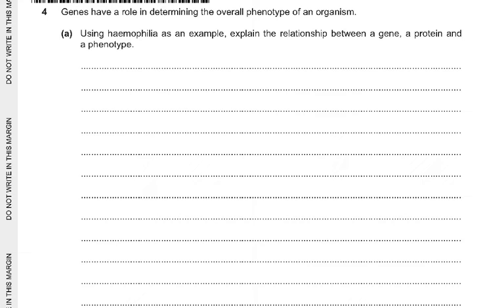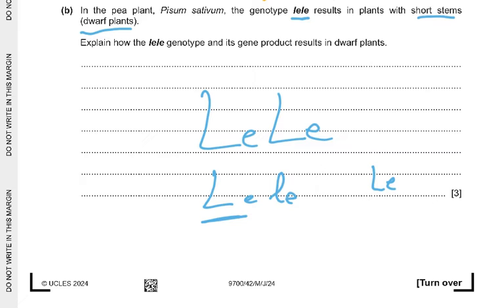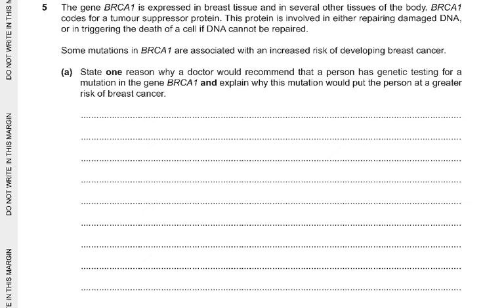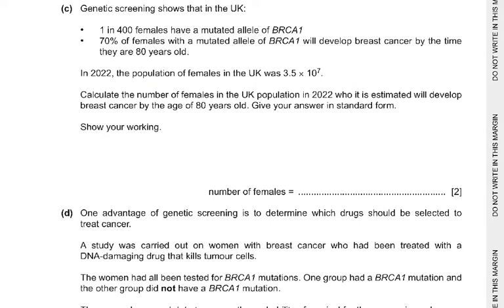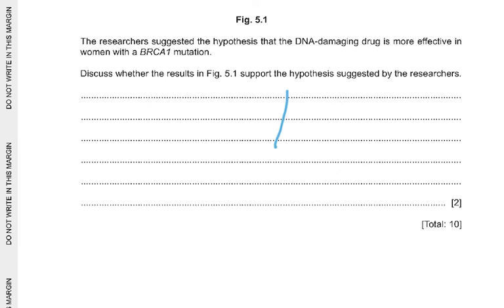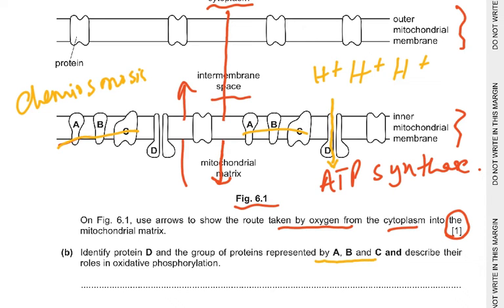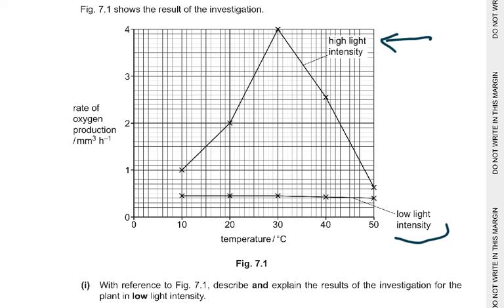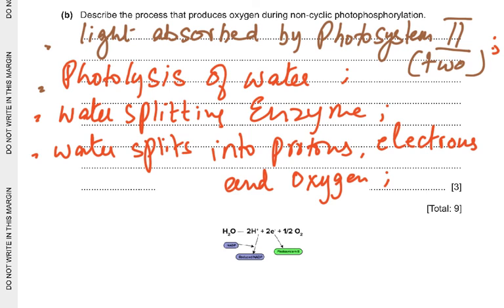9700/JUNE24/42 VIDEO2 Q4Q5Q6Q7 EXPLAINED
A2 BIOLOGY 9700
PAPER4 SKILLS EXPLAINED